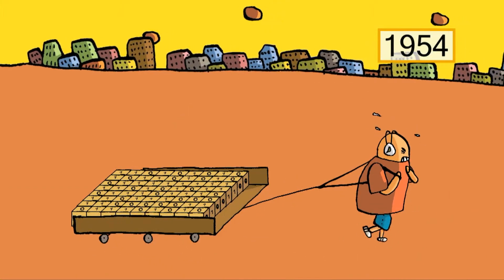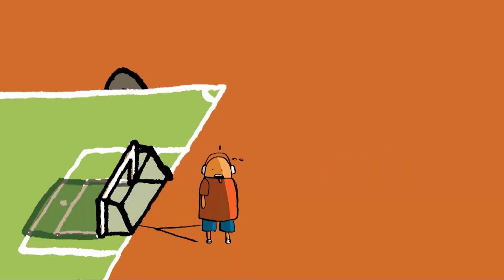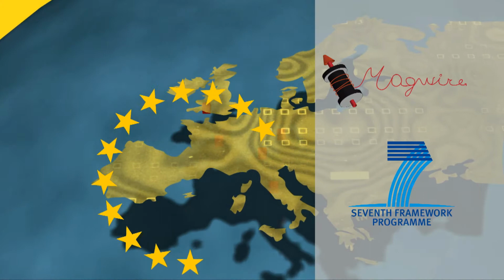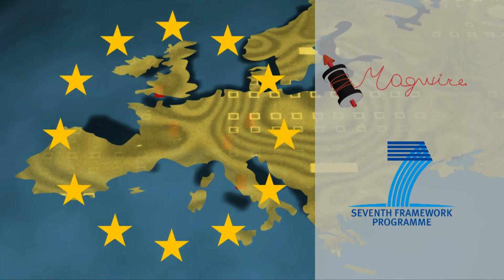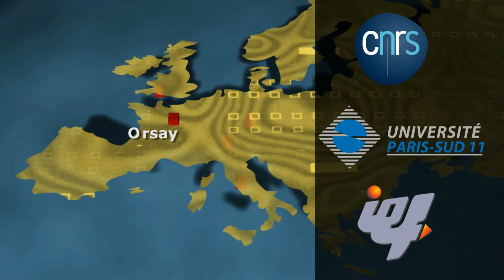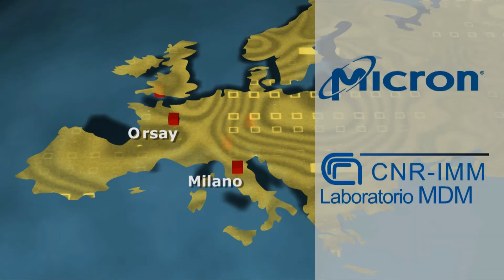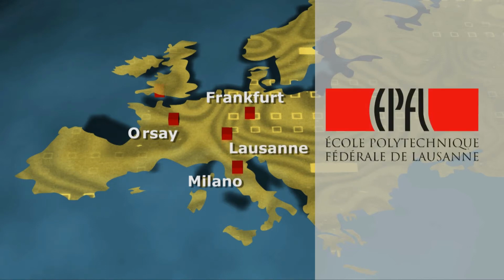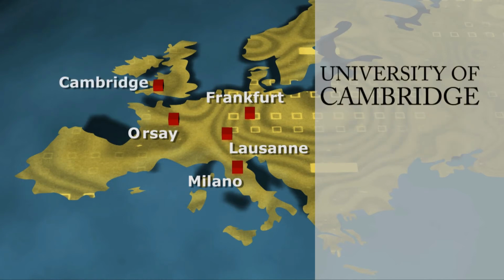MagWire.flv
EU research project on nanoelectronics, proposing innovative solutions in the fields of materials, DW spin structure engineering, fabrication processes, architecture and CMOS integration.